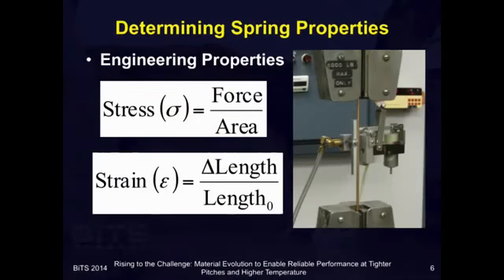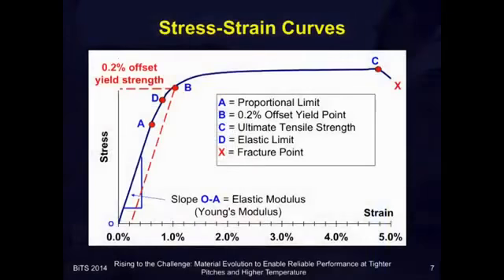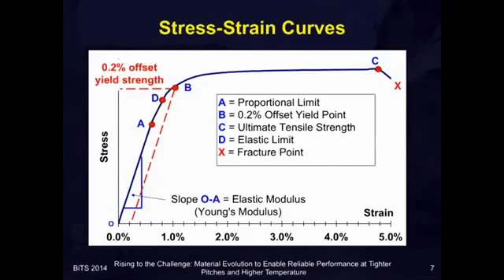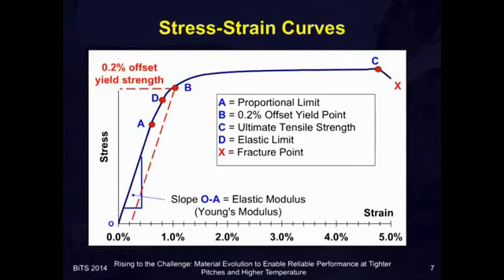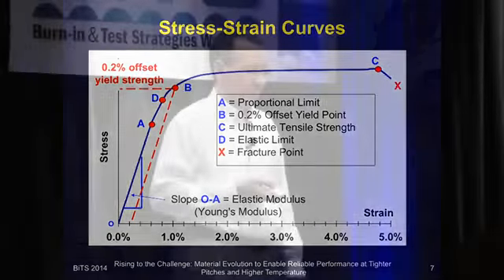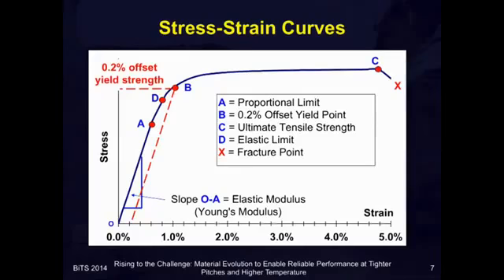Spring Alloy Tensile Properties: Determining Strength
Watch this video to learn how spring alloy tensile properties used for burn-in and test socket (BiTS) equipment are determined.